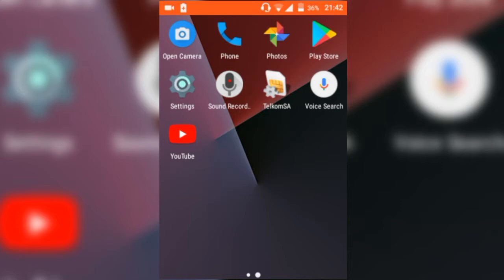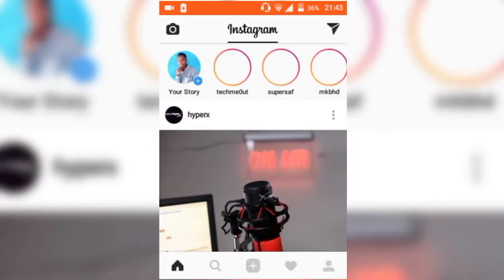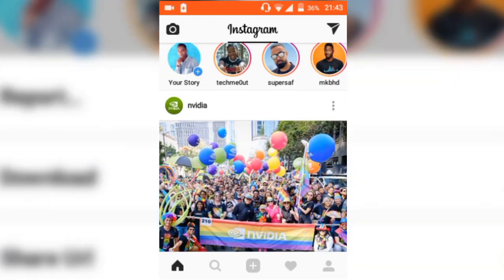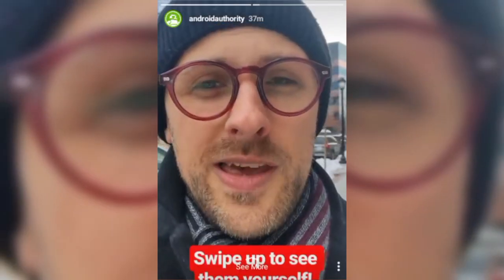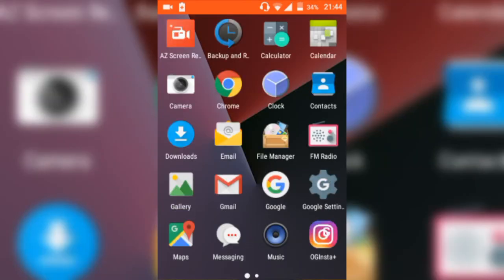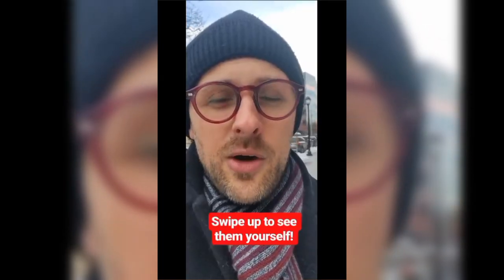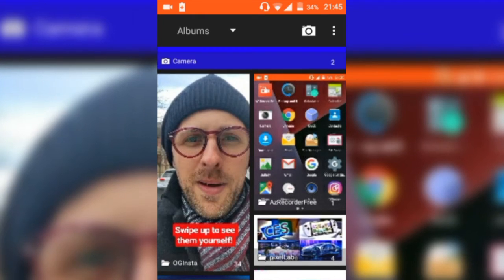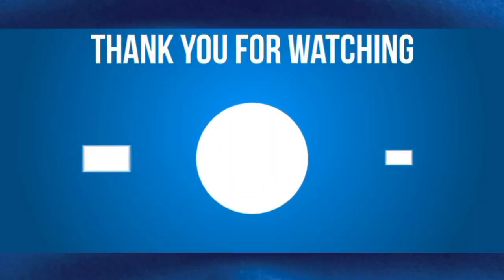Instagram Hacks, Tips, Tricks | Downloading Pic's Video's and Stories in 2020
In this video tutorial I show you how to download Instagram PICs, Videos and stories.

I will do another video on how to download Instagram Lives and IGTV Videos coming soon!

My Gear

Lighting:
Natural light

Editing App:
Kinemaster: